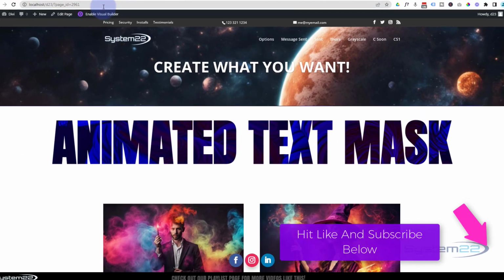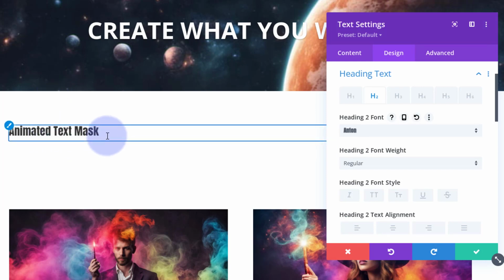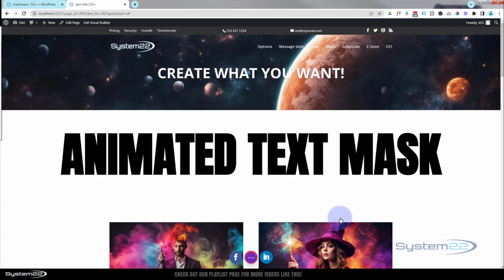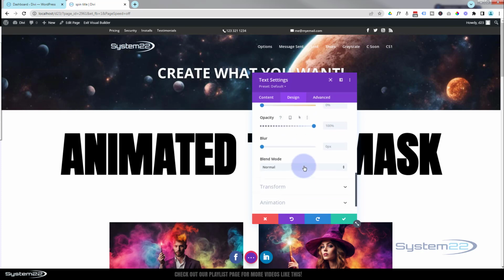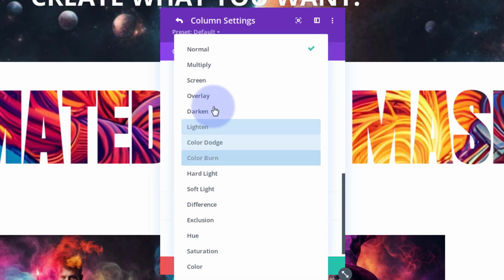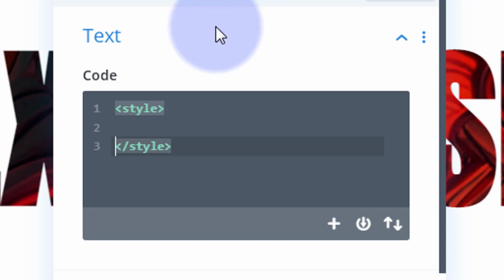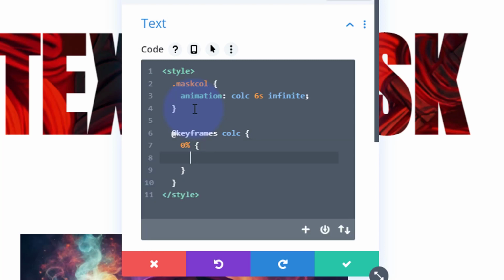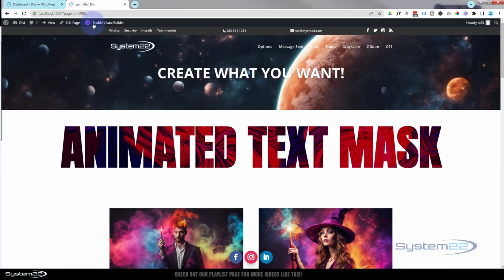Divi Pro Tips: Captivating Animated Headline Text Masks Revealed!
Prepare to be captivated by the world of web design magic in our latest YouTube tutorial! In this video, we're unveiling the secrets to creating captivating and visually stunning animated headline text masks using Divi Theme. Whether you're an experienced web designer or a beginner, our step-by-step guidance and expert insights will empower you to craft mesmerizing text masks like a pro. Get ready to enhance your website's aesthetics and user engagement with this exciting tutorial.

**Mastering Animated Text Masks with Divi**

Animated text masks have become a hallmark of modern web design, adding an enchanting touch to websites. Our tutorial is tailored to cater to both beginners and seasoned web designers, ensuring that you can unlock the full potential of Divi's features. We'll guide you through the process, from the fundamentals to advanced customization, allowing you to create captivating text masks that will leave your audience spellbound. Join us on this journey to master Divi's magic and reveal the captivating world of animated headline text masks! 🌟🚀

v=ZAO2MH0dQtk&list=PLqabIl8dx2wo8rcs-fkk5tnBDyHthjiLw

v=rNhjGUsnC3E&list=PLqabIl8dx2wq6ySkW_gPjiPrufojD4la9

.maskecol {
animation: colc 6s infinite linear;

  @keyframes colc {
    0% {
      background-color:red;
     50% {
      background-color:blue;
    100% {
      background-color:red;